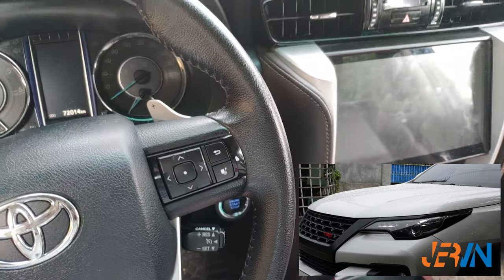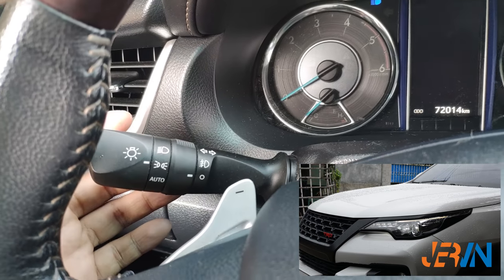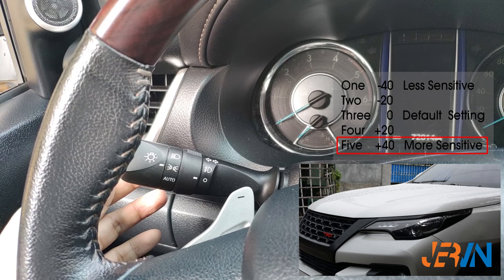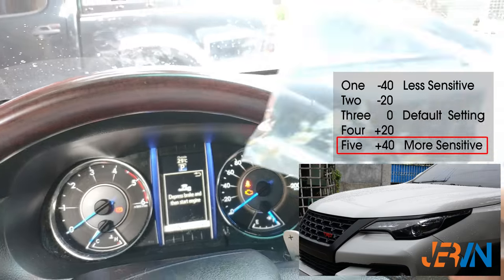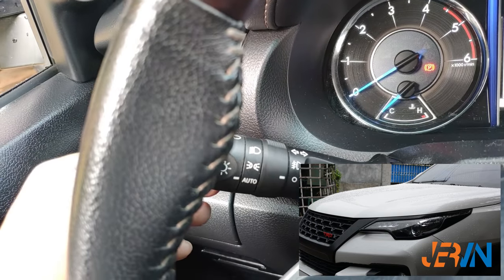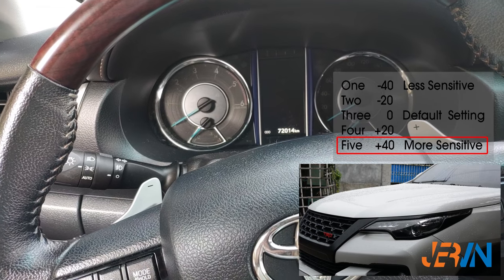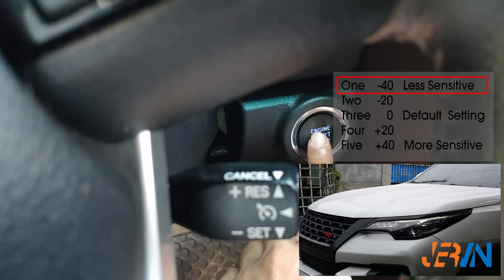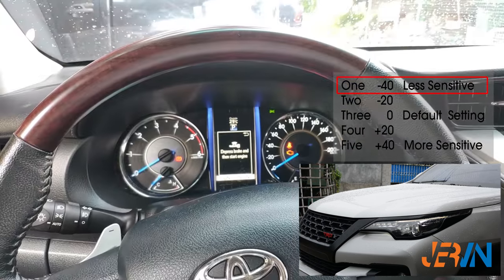How to adjust Headlight Auto Light sensor's ON sensitivity of Toyota Fortuner, Hilux Conquest, etc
Head lights always turning ON at a light shade? Have tinted windshield?

In this video, we will adjust our All new Fortuner's headlight autolight sensors' sensitivity, which is also working with Toyota Hilux with auto headlights (e.g. Conquest).

We will be adjusting and comparing the most sensitive (00:31) and less sensitive settings (01:52) .

This video might work on other Toyota cars with auto headlights.